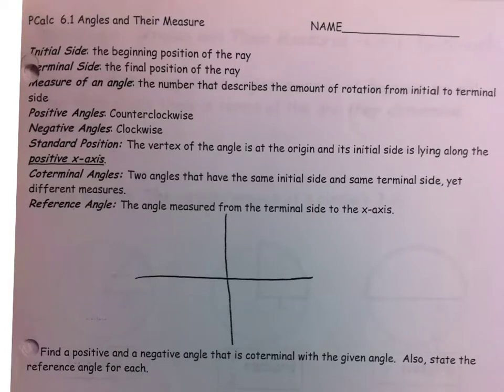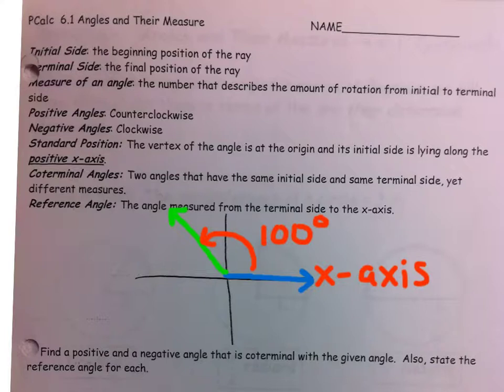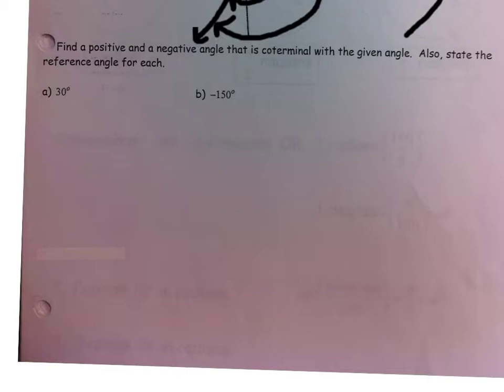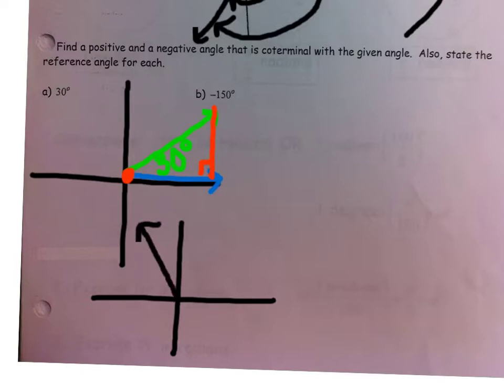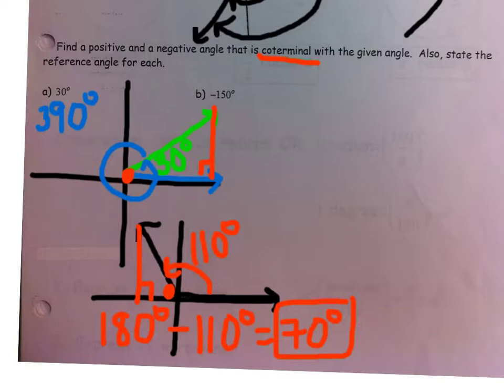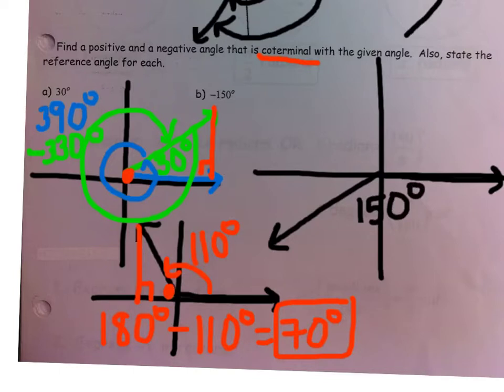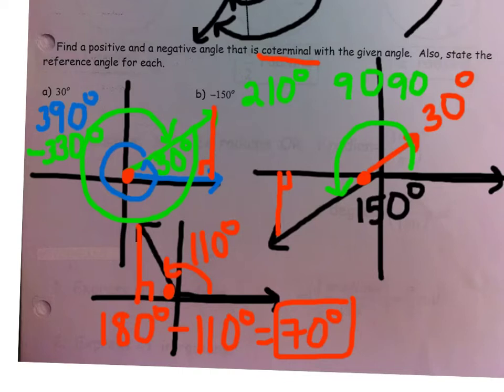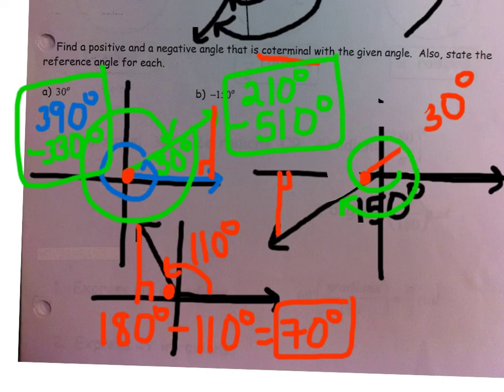Made with Explain Everything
PCalc 6.1